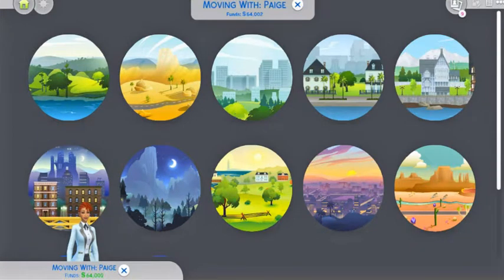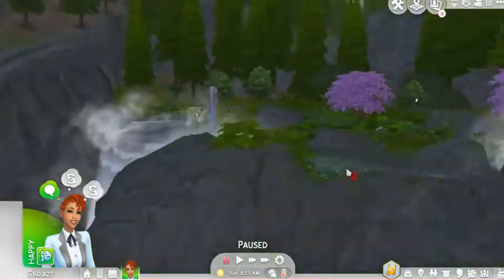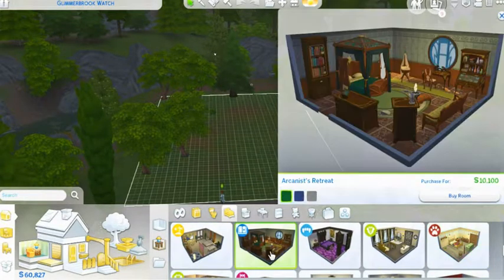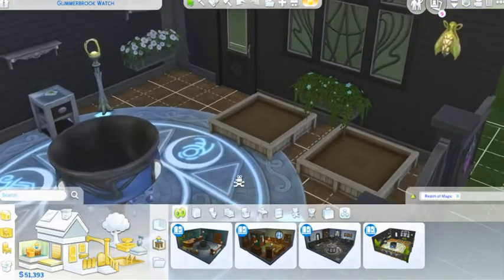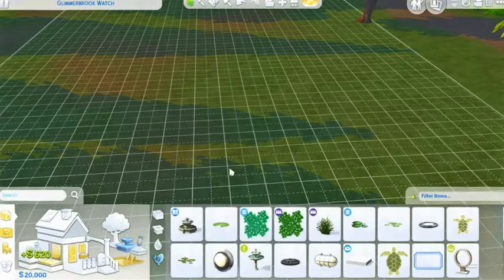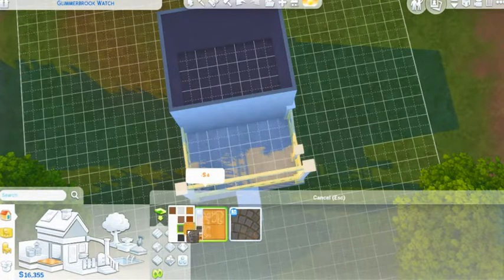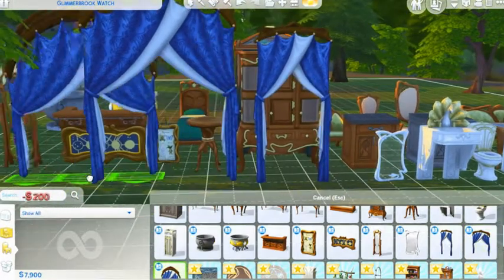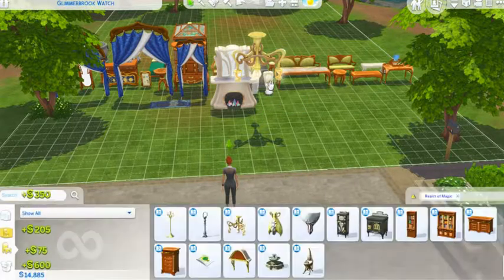The Sims4 Realm Of Magic Build & Buy Review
Zweetie Pie Reviews

Proud member of SimmersAlliance
Proud member of Flickaboo